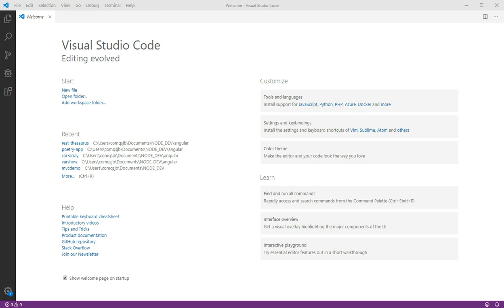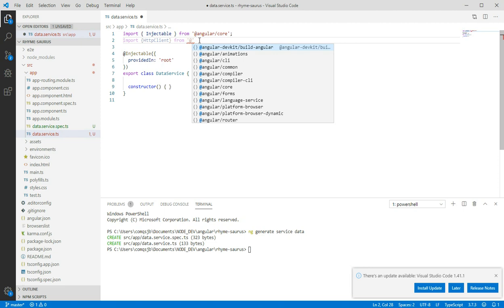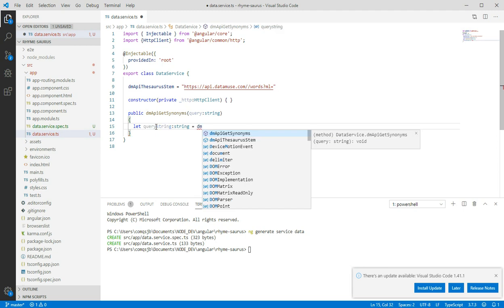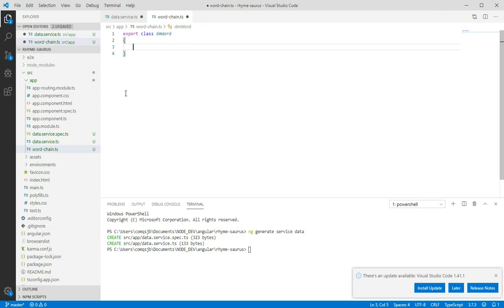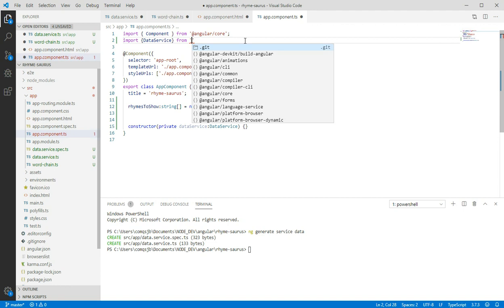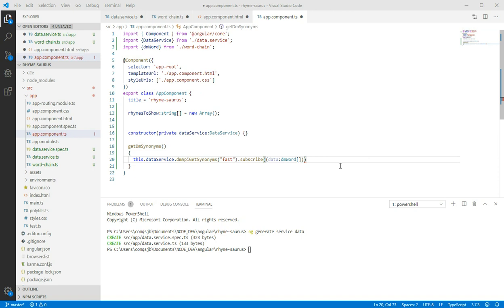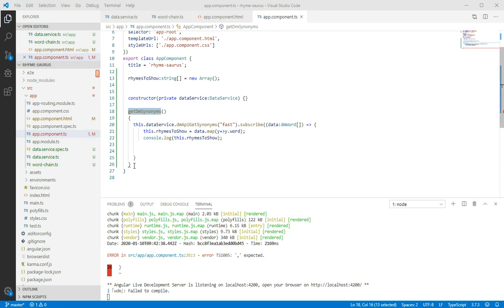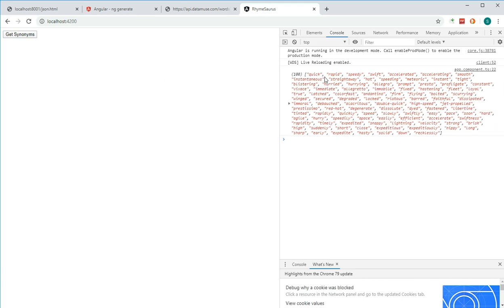3.2 consuming rest with angular